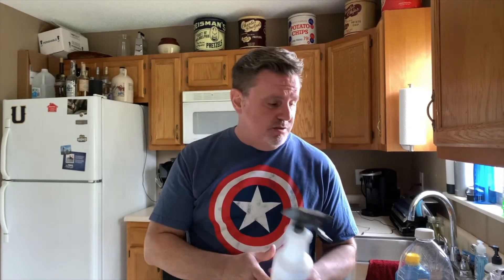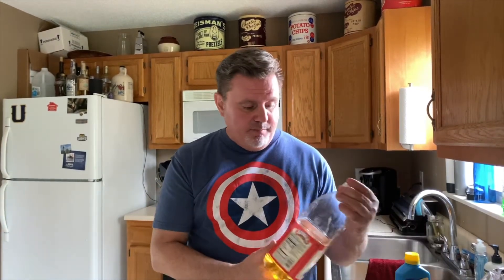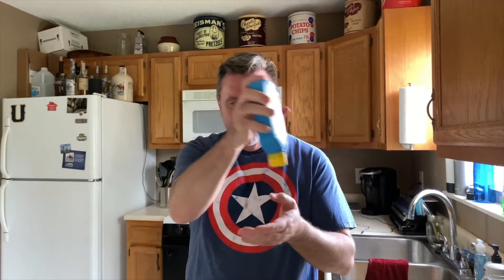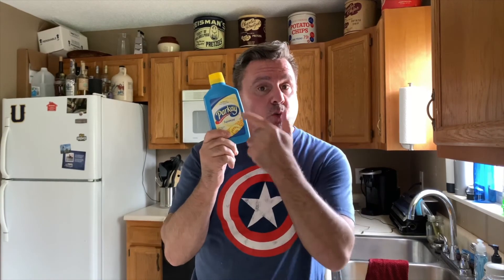Keep it Moist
The secret behind your smoked meat NOT drying out: Bolton Butter.